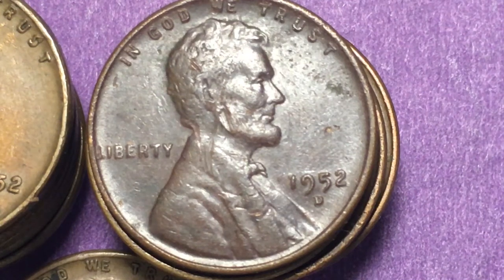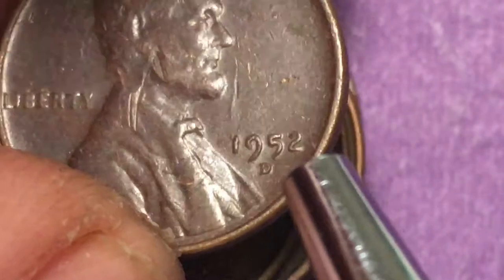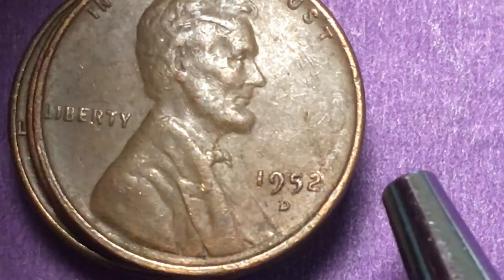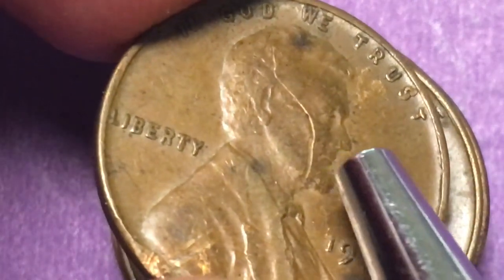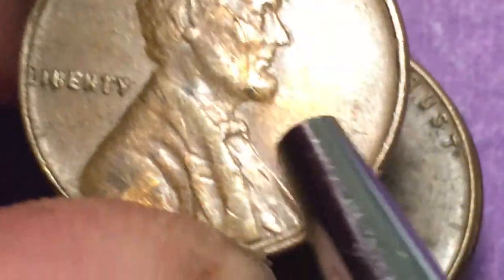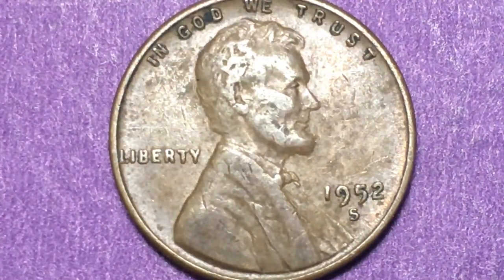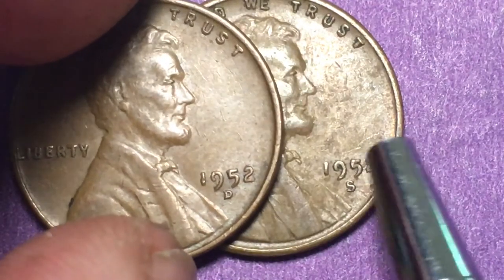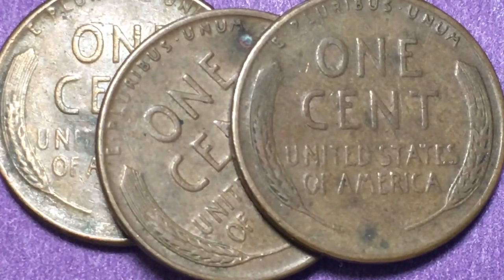United States 1952 One Cent coin collection US D S and Philadelphia Mint Penny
In this video we look at a collection of United States 1952 One Cent coins.   We have the D S and Philadelphia no mint mark mint coins.  The coins are magnified and we examine the front and back of each coin.  Enjoy coin collecting.